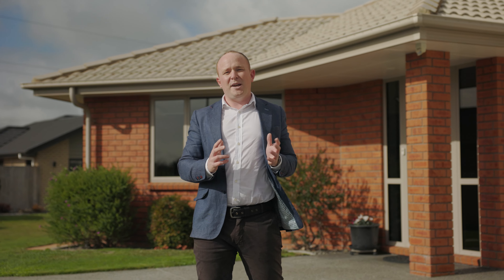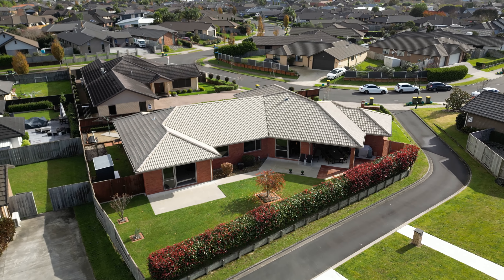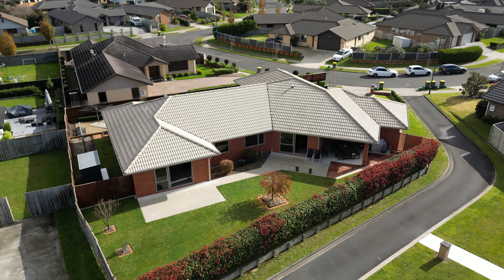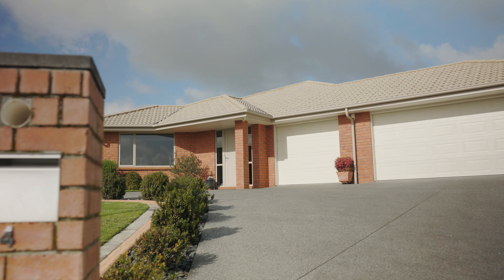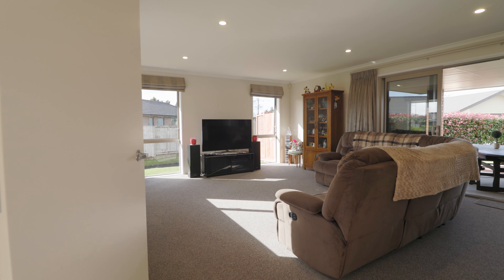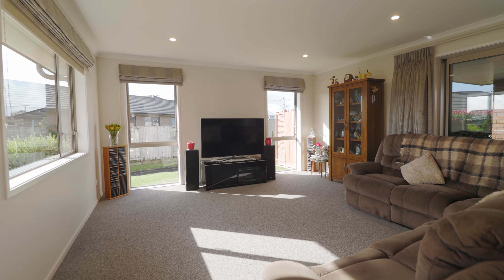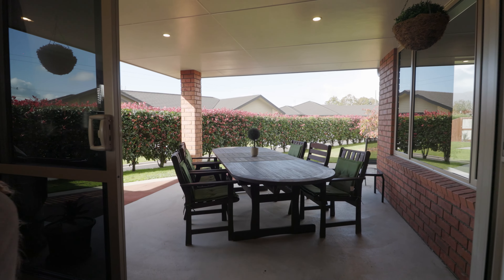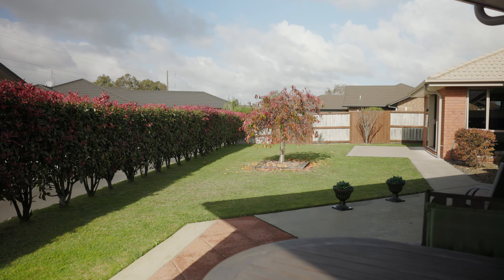4 Briar Rose Court